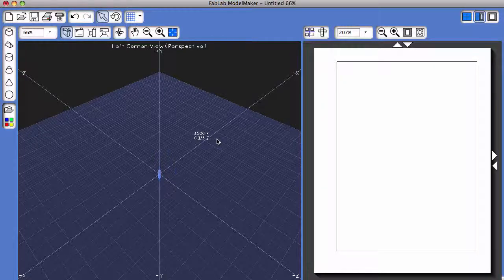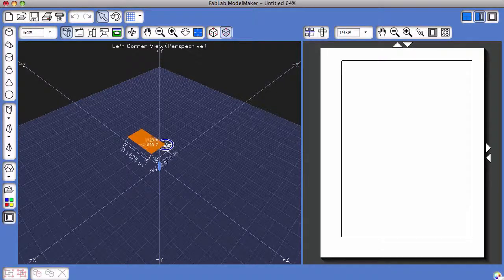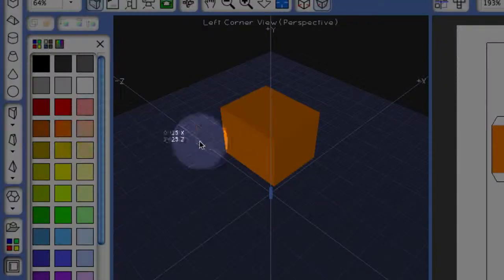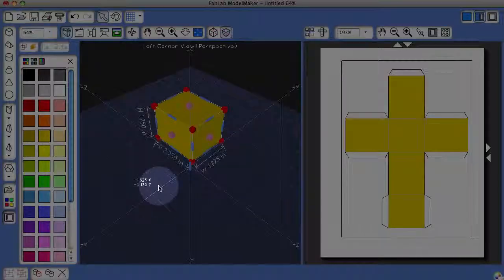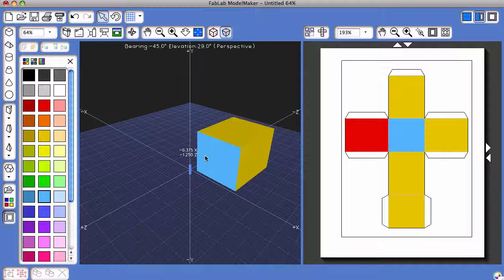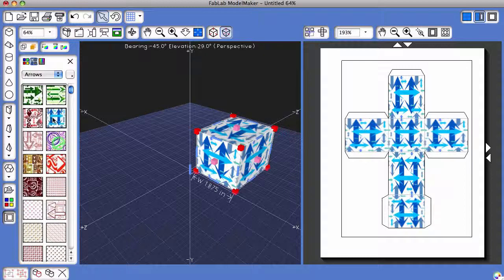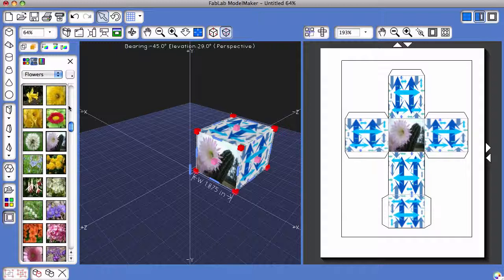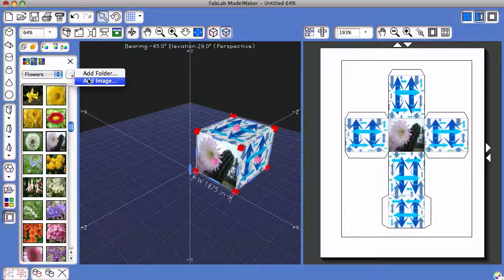FabLab ModelMaker: Color and Stylize Shapes